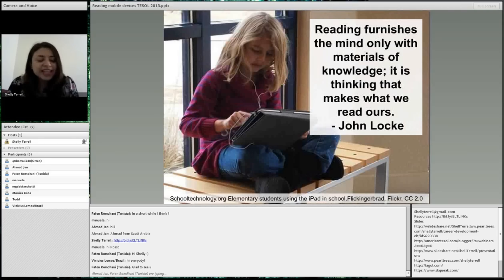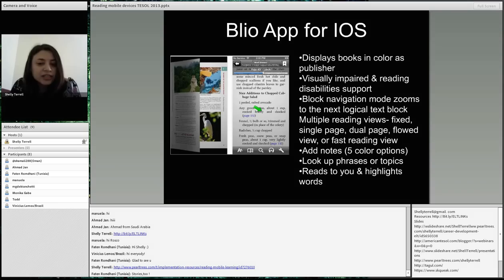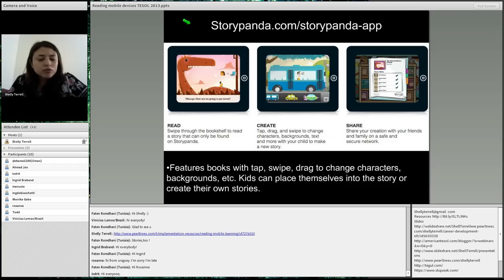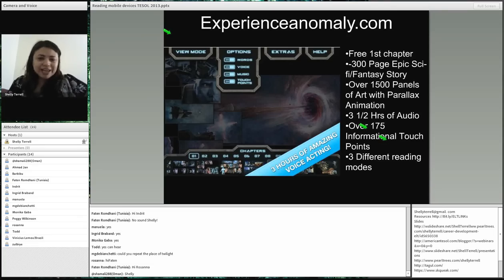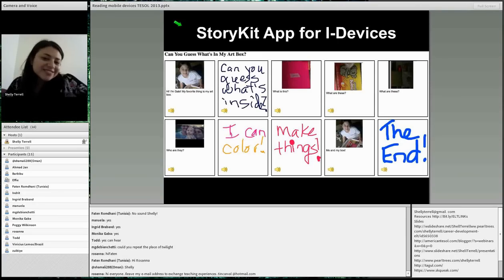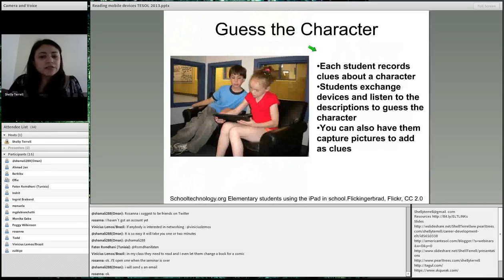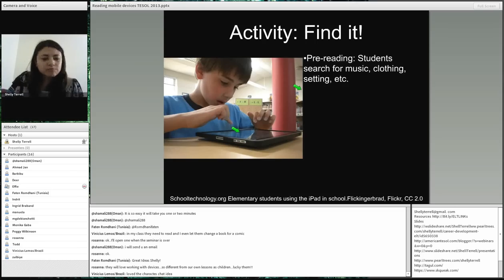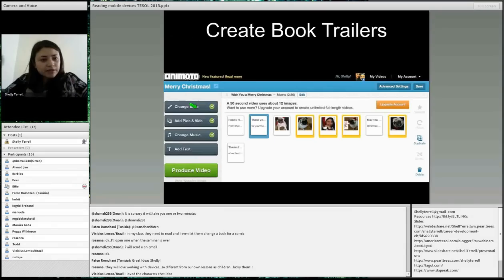American TESOL Webinar - Inspiring Reading on Mobile Devices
Motivate and teach students to read using their mobile devices.